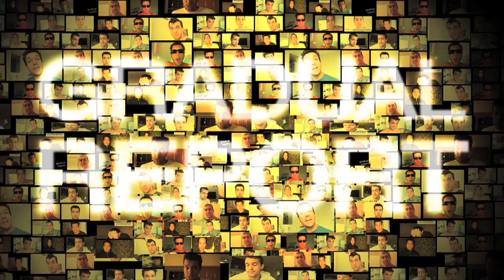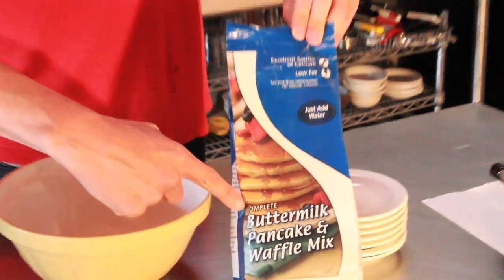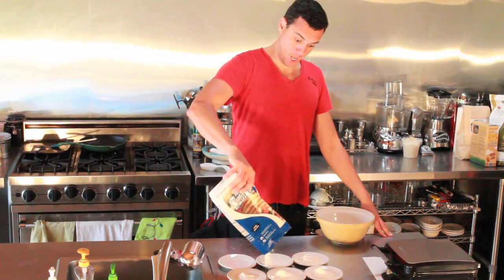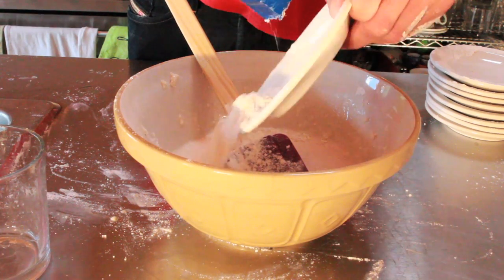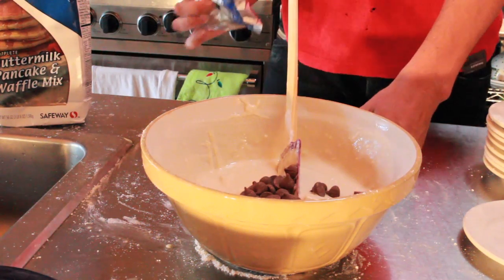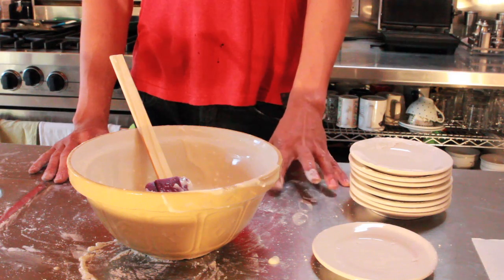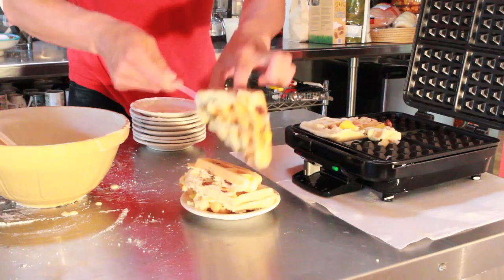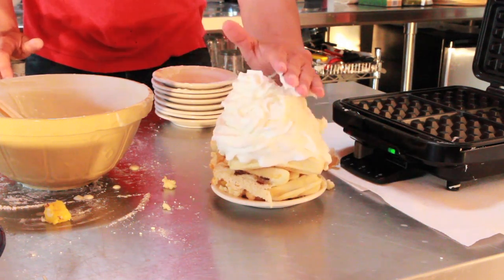HOW TO MAKE WAAPPLES!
HOW TO MAKE WAAPPLES, the fruit of Africa.